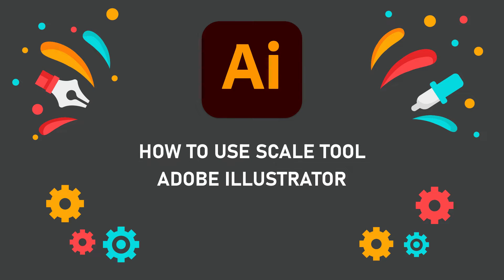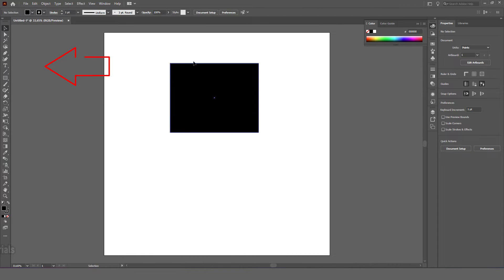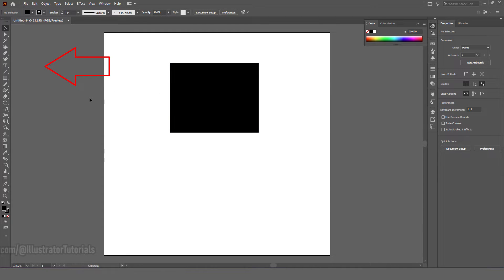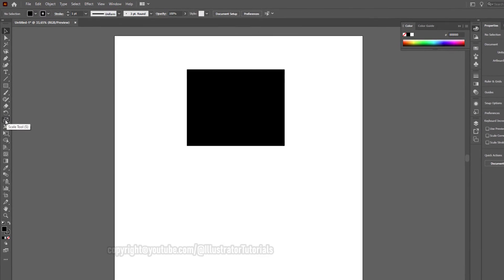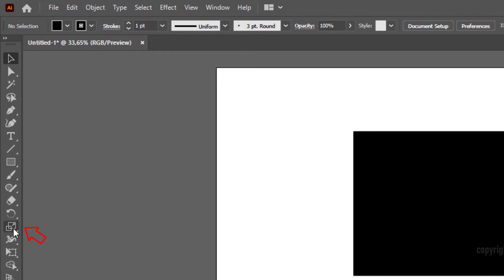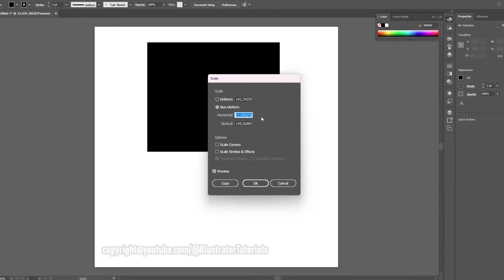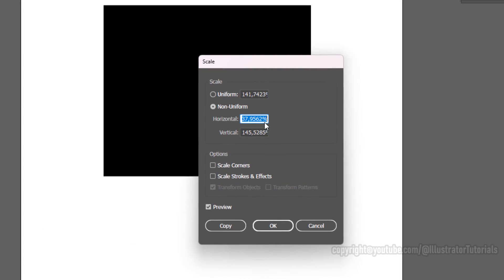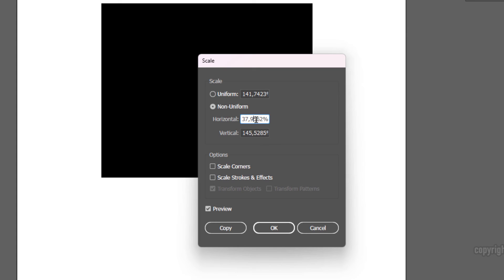How to use scale tool in Adobe Illustrator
How to use scale tool Adobe Illustrator ?